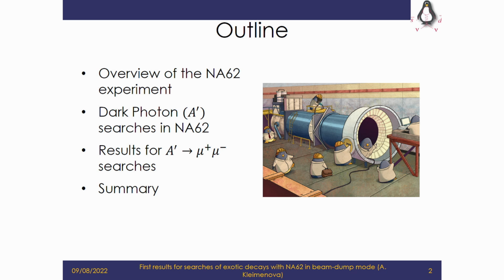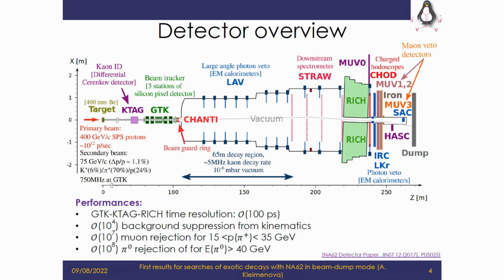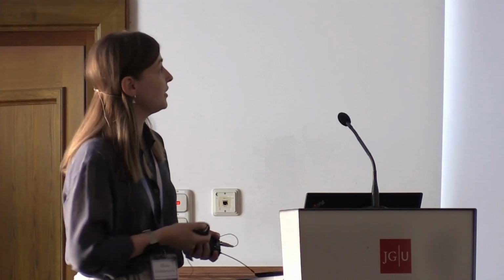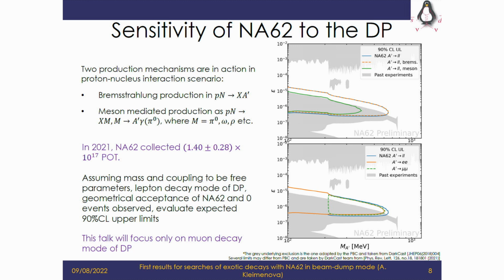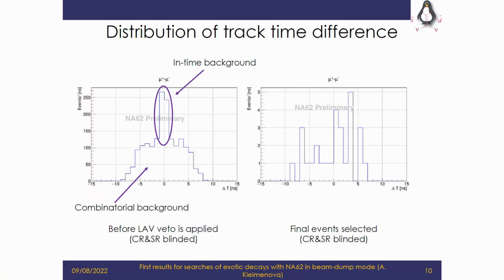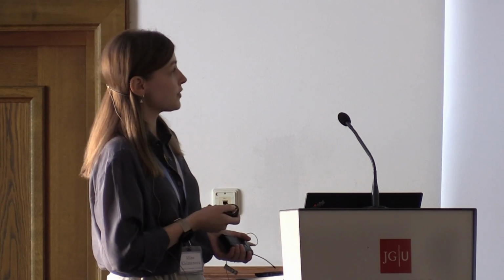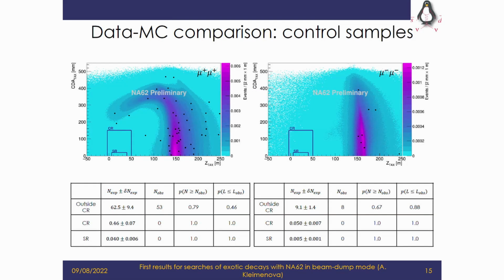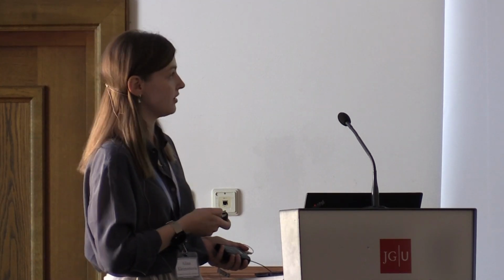Patras 2022 - 14 - Alina Kleimenova - First results for searches of exotic decays with NA62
Alina Kleimenova from the Comenius University, Bratislava, talks about "First results for searches of exotic decays with NA62
in beam-dump mode" at the 17th Patras Workshop on Axions, WIMPs and WISPs.

Abstract:
We report on the search visible decays of exotic mediators from data
taken in “beam-dump” mode with the NA62 experiment. The NA62
experiment can be run as a “beam-dump experiment” by removing
the Kaon production target and moving the upstream collimators
into a “closed” position. In 2021, more than 1017 protons on target
have been collected in this way during a week-long data-taking campaign
by the NA62 experiment. Using past experience, the upstream
beam-line magnets were configured to sizably reduce background
induced by ‘halo’ muons. We report on the analysis results of this
data, with a particular emphasis on Dark Photon Models.